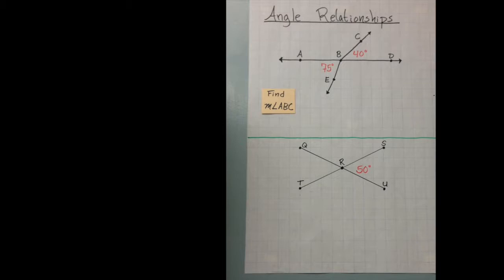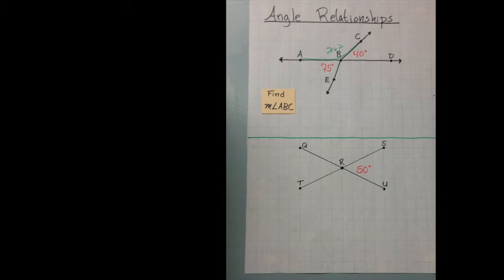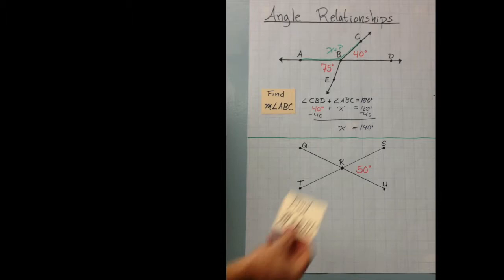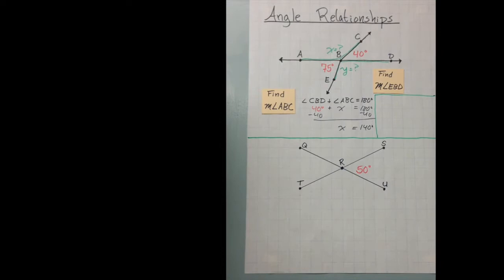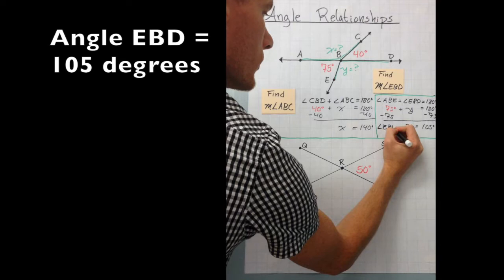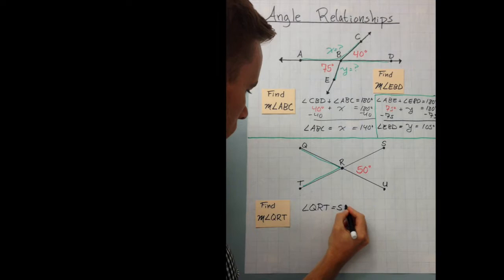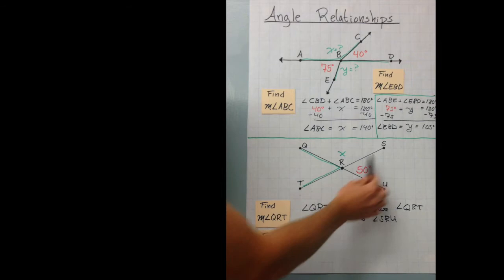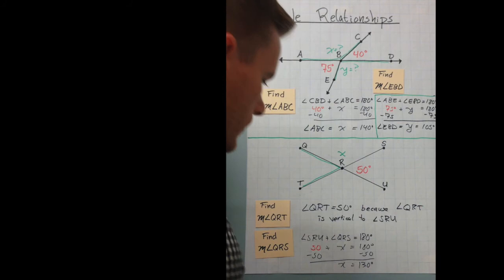Angle Relationships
This video is about Angle Relationships